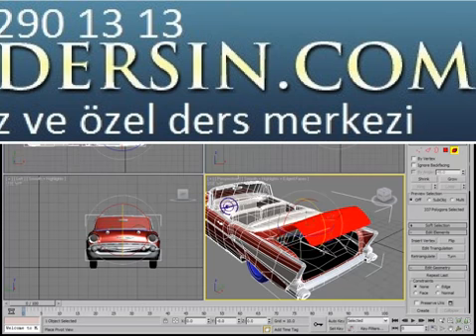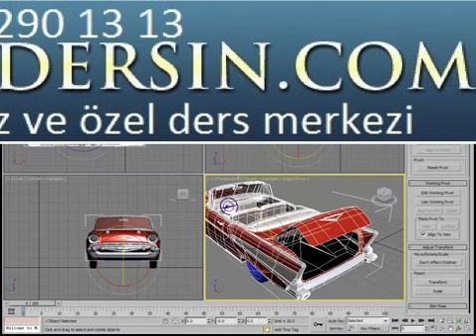Using the Work Pivot 0539 290 13 13 | bitirme tezi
Level: Intermediate
Recorded in: 3ds Max 2010
Description: This movie shows how to set & use a working pivot, when an existing object's pivot point doesn't suit your needs. It also shows you how to set a hotkey to make the feature faster to operate. proje ödevi  Bitirme Tezi,Proje ,Ödev ,,
,ddd
,bitiTez Hazırlama,Lisans,Yüksek Lisans,Doktora,Proje,Ödev ve Makale Çalışmalarınızda 7/24 Kesintisiz Hizmet.